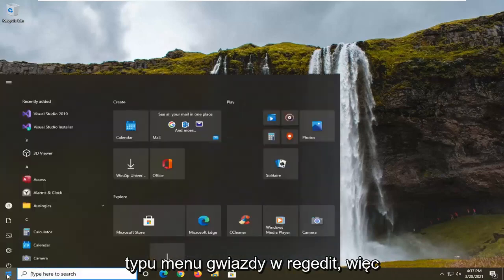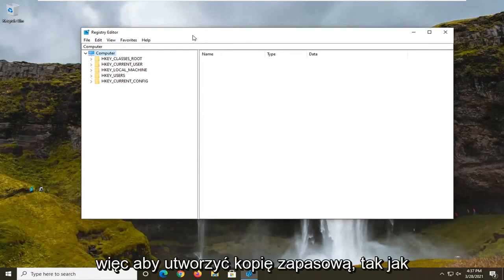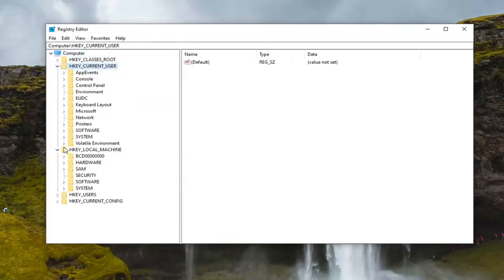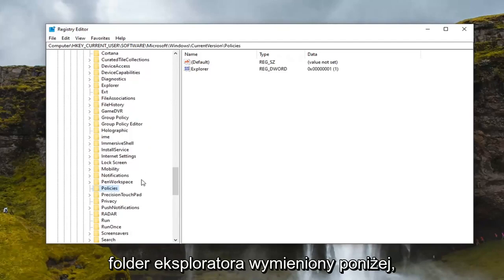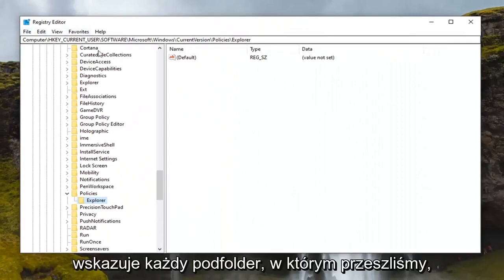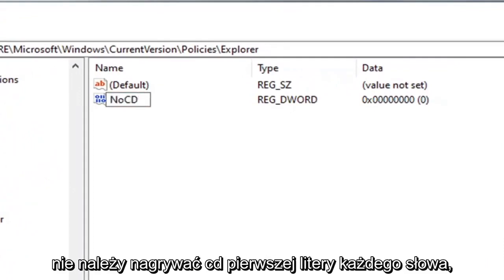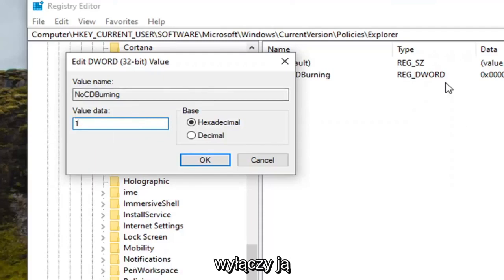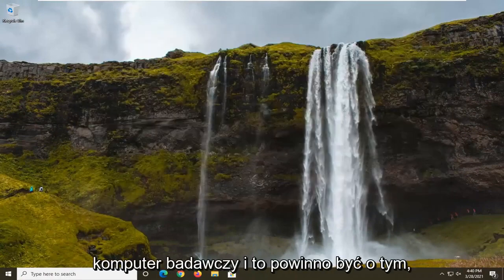Opcja Nagraj na płytę jest wyszarzona w systemie Windows 11 — nie można nagrać dysku DVD [FIX]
W zależności od środowiska użytkownik może chcieć lub nie zezwolić użytkownikom na nagrywanie dysków CD lub DVD w niektórych systemach komputerowych. Włącz lub wyłącz funkcję nagrywania dysków CD w systemie Microsoft Windows 11 za pomocą tej modyfikacji rejestru.

Jeśli nie możesz nagrać płyty CD lub DVD, może być wiele przyczyn. Może to być problem z płytą CD lub DVD lub utwory, które próbujesz nagrać, mogą mieć problem. Upewnij się, że wybrano utwory lub listę odtwarzania, które chcesz nagrać. Możesz także poeksperymentować z różnymi prędkościami zapisu i upewnić się, że odpowiadają one prędkości zapisu płyty DVD.

Problemy omówione w tym samouczku:
nagraj na dysk windows 11
nagraj na dysk windows 11 wyszarzone
co oznacza nagranie na dysk?
nagraj na dysk wyszarzone okna 10
nagraj na dysk wyszarzony
nagraj listę odtwarzania na dysk wyszarzony
jak nagrać na dysk
jak nagrać na dysk windows 11
nagraj na dysk nie działa Windows 11
nagraj na dysk nie odpowiada
opcja nagrywania na dysk brakuje systemu Windows 11